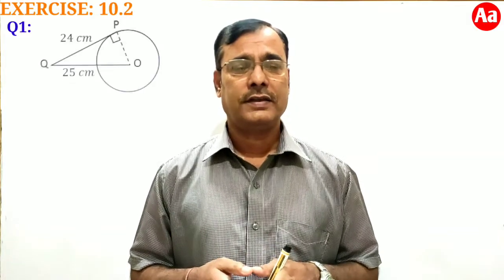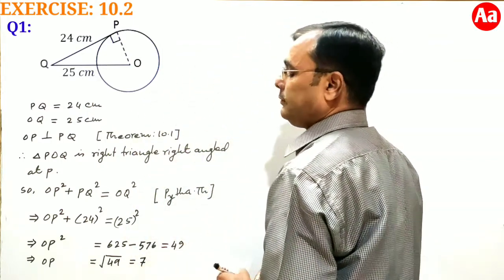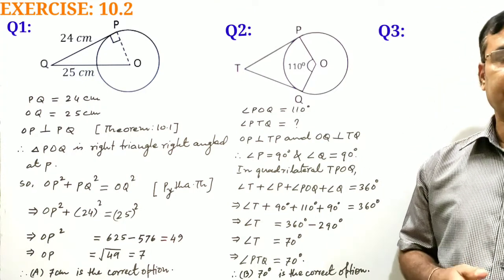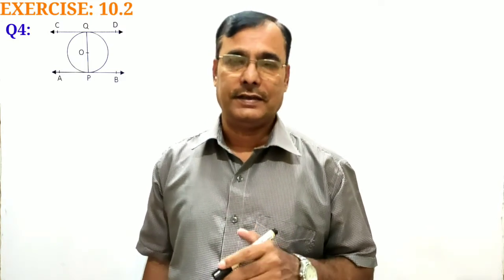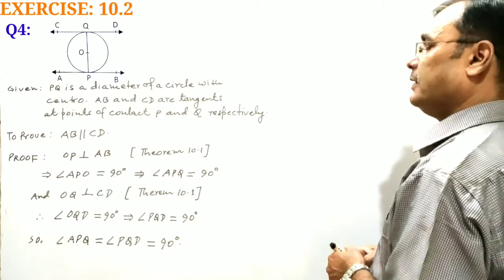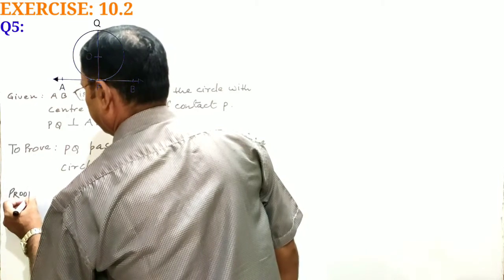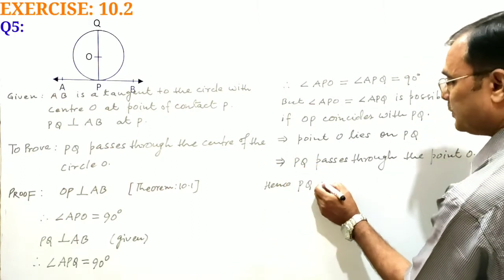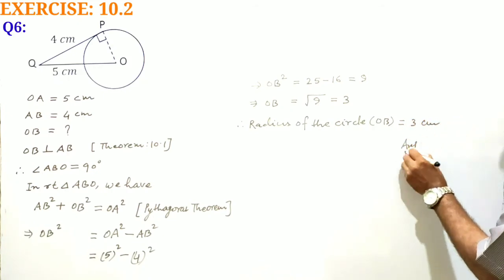Class 10 Circles CBSE Maths Exercise 10.2 NCERT Solutions.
Class 10 Circles Exercise: 10.2 NCERT Solutions of Q1, 2, 3 , 4, 5 & 6 with proper figures and detail explanations of the steps involved in the solutions with complete concepts
In the solutions of these questions of Exercise 10.2, Theorem 10.1 and Theorem 10.2 are used with complete explanations.
Dear viewers,
This video is prepared for the complete understanding of applications of Theorem 10.1 and Theorem 10.2, so that students easily can understand the complete concepts of Circles. Theorem 10.1 and Theorem 10.2 are important Theorems from board examination point of view as they are frequently ask in the board examinations for class 10.
This video from the chapter Circles, is very helpful for the students preparing for the board examination. In the solutions of questions of Exercise 10.2, Theorem 10.1 and Theorem 10.2 are used, so students will understand the uses of Theorems in solving problem related to circles.

Thanks.

Dear students go through this video, watch and let your friends 👥also watch and strengthen you knowledge and understanding.
Thanks